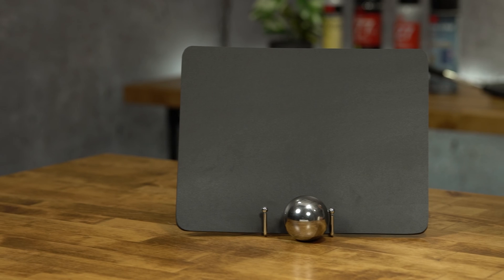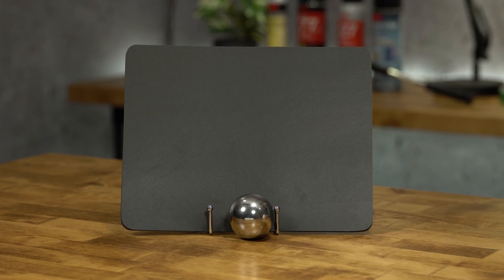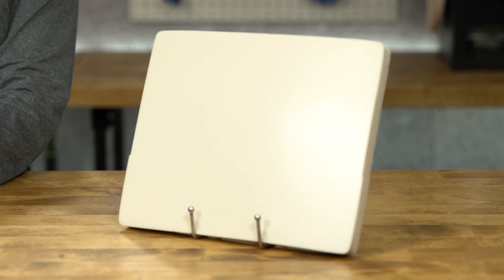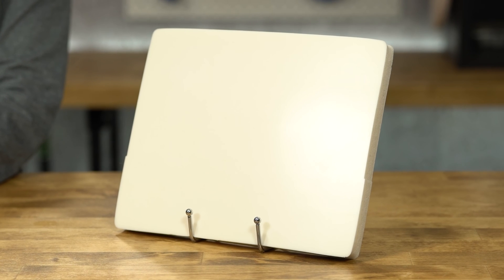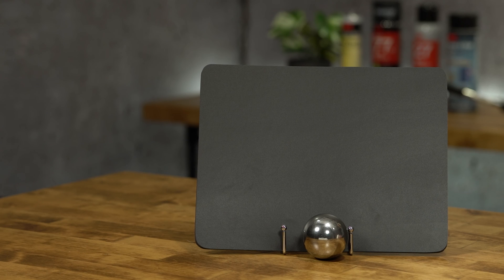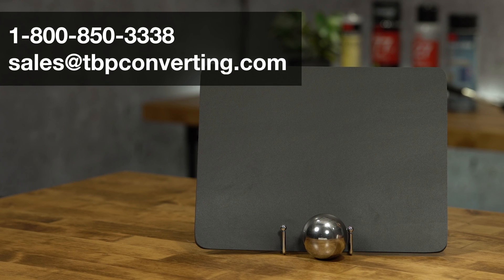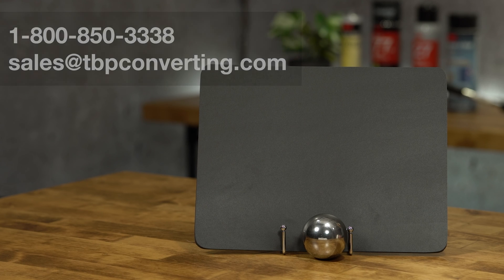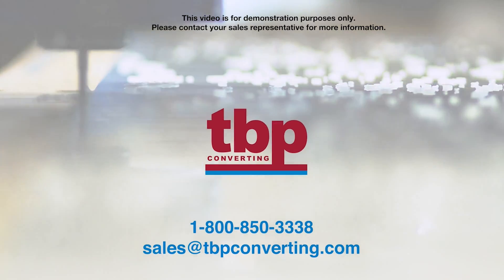TBP Converting | Rogers Corporation Foam Bounce Test | Poron ShockSeal 4790-79 & Bisco BF-1000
Rogers Poron ShockSeal is a polyurethane foam, constructed specifically for gasket design, cushions, spacers or springs. Shockseal is available in multiple thicknesses, ranging from .021 to .039 in. in handheld grade, and .062 to .5 in. in industrial grade. This product is specifically engineered to protect sensitive components from damage caused by impact. The consistent cushioning performance is unphased through repeated impacts and shows the excellent compression set resistance of Poron ShockSeal.

Rogers Bisco BF-1000 is a soft silicone foam that has excellent memory and low stress relaxation, which makes it the ideal choice for or sealing outdoor enclosures, and protecting electronics from shock and heat. This product uses less force to seal enclosures and reduces maintenance costs from gasket failures caused by compression set and softening. BF-1000 is available in both gray and white and has thicknesses ranging from 0.062 – 1.00 in.